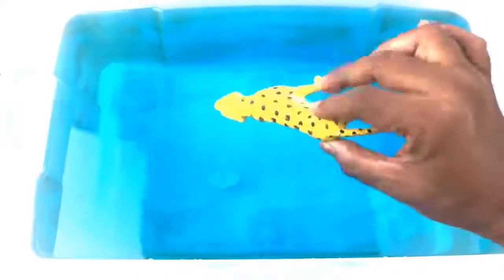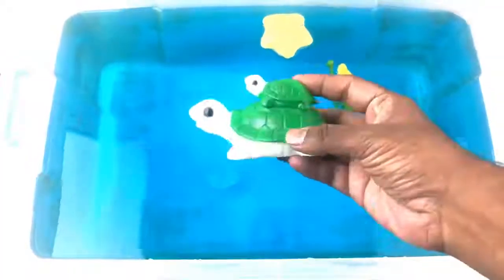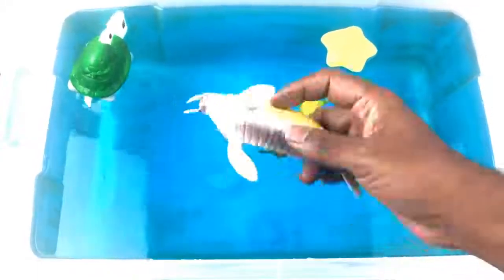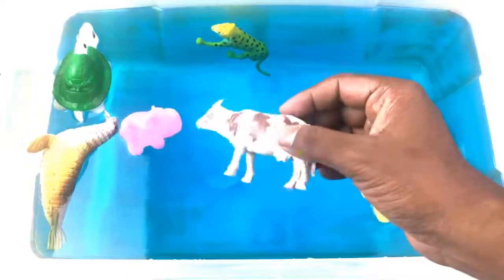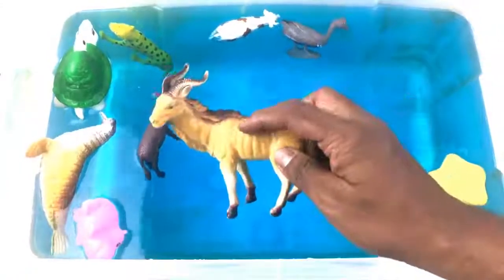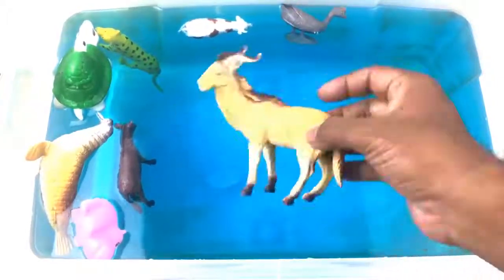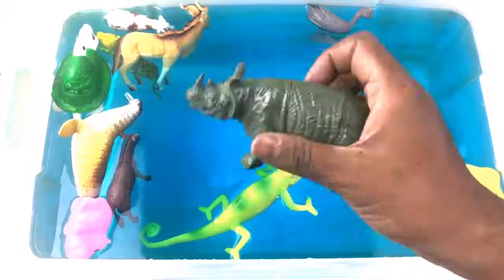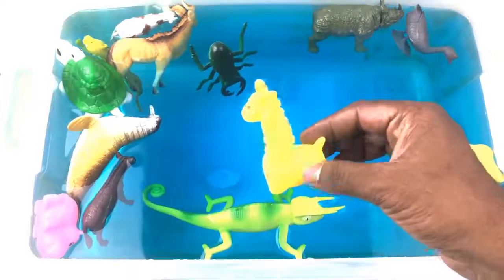Learn Colors With wild Animals in Blue Pool Water educational video for kids Shark toys #9